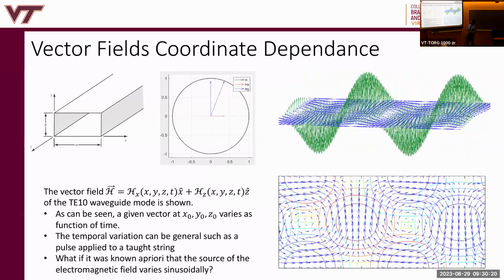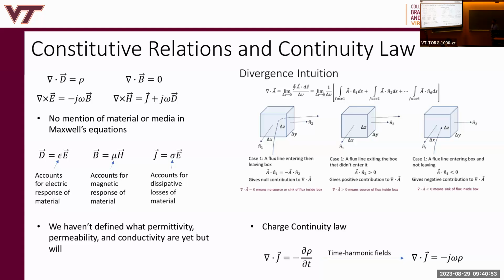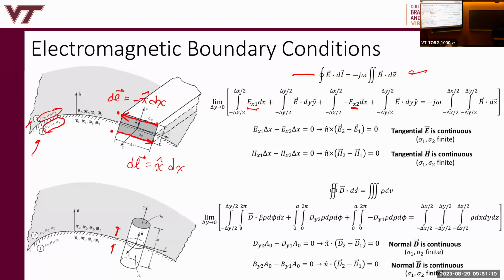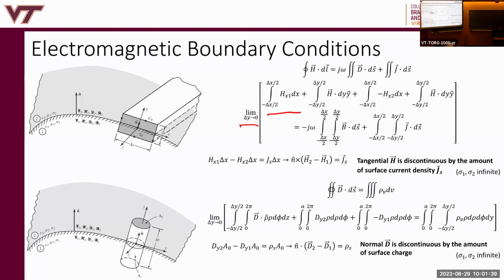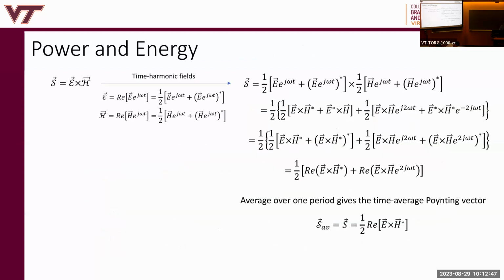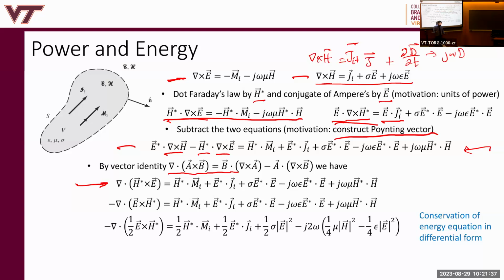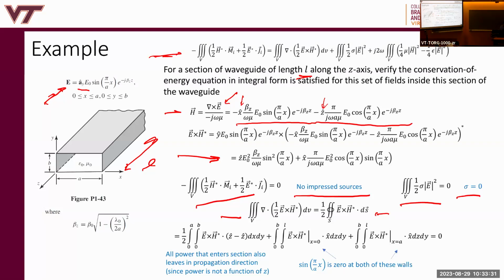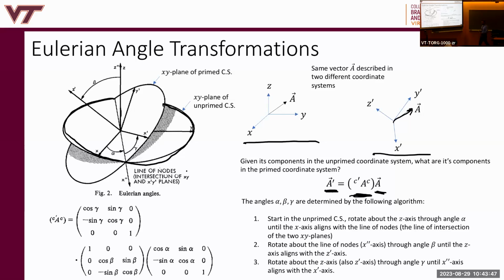Lecture 3 Boundary Conditions, Convervation Thoerems, and Generalized Coords